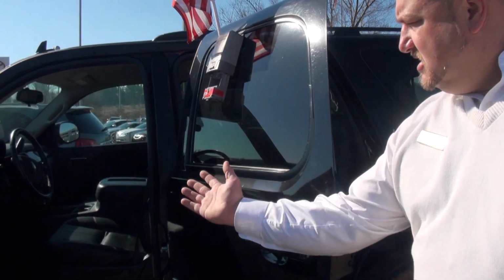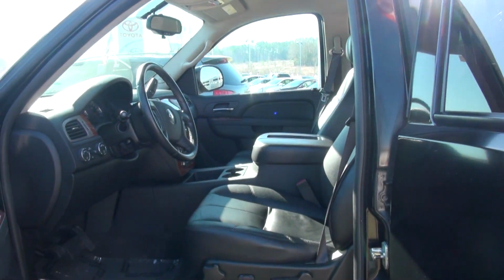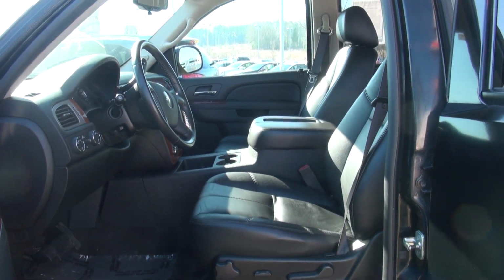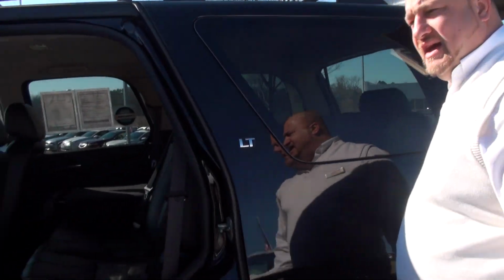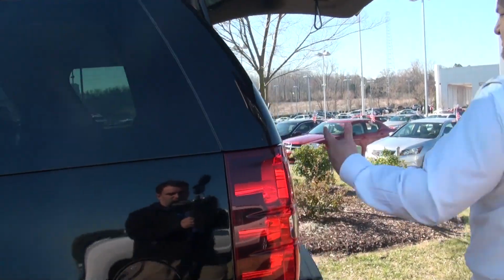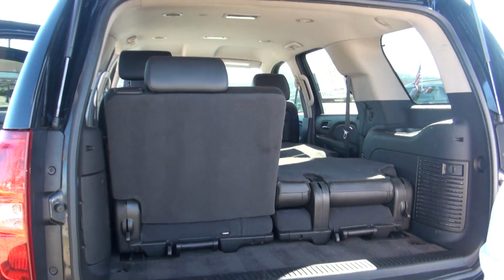DJ Durst - 2010 Chevy Tahoe - 64567A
Scott Clark Toyota serving the greater Charlotte, NC area offers great prices, rebates, parts and service for new and used Toyota cars, vans and SUVs to all of our neighbors in Matthews North Carolina, Mint Hill North Carolina, Gastonia North Carolina, and Indian Trail North Carolina. Our Expert Service & Parts staff is here to assist our Charlotte, North Carolina customers in keeping their Toyotas in great shape.